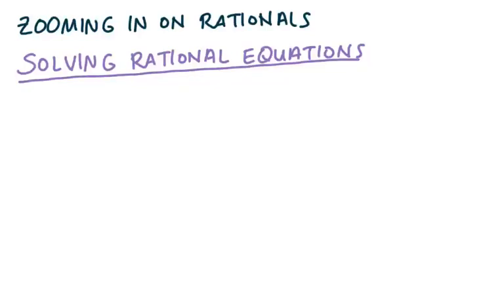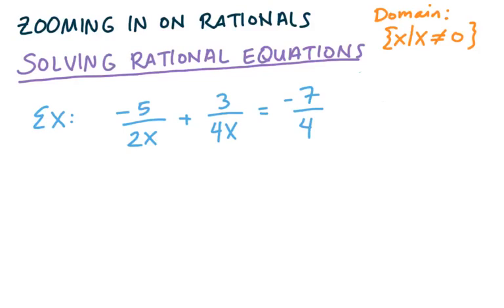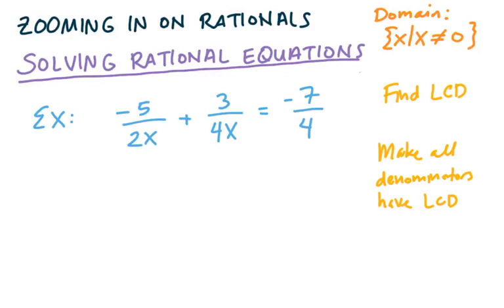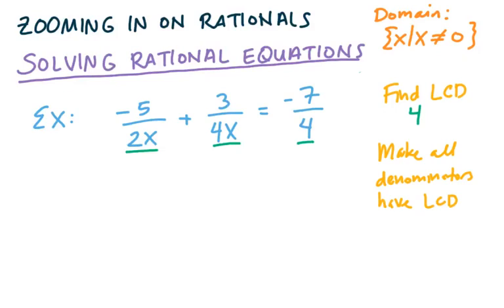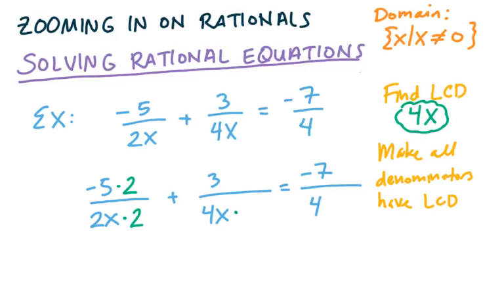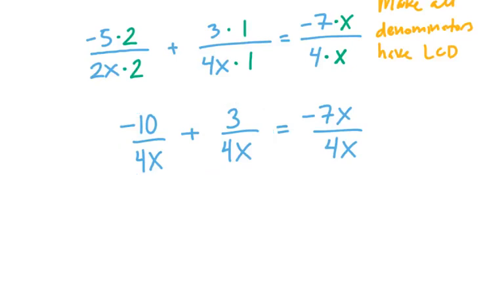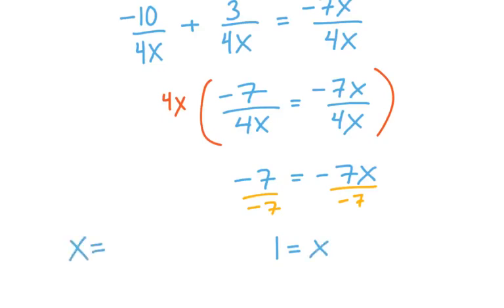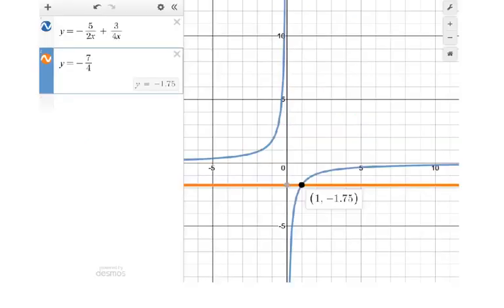Solving Rational Equations